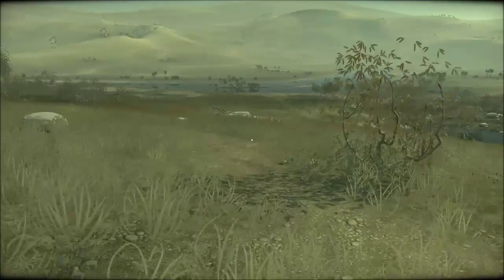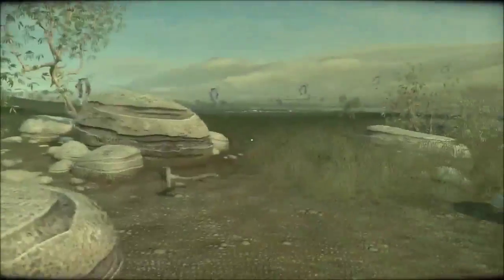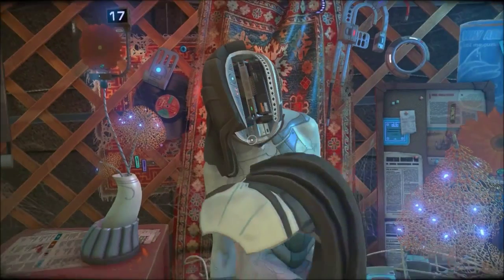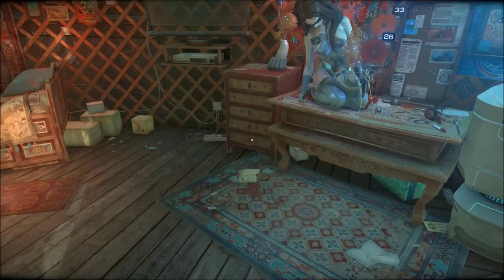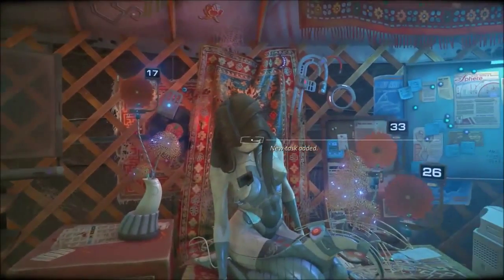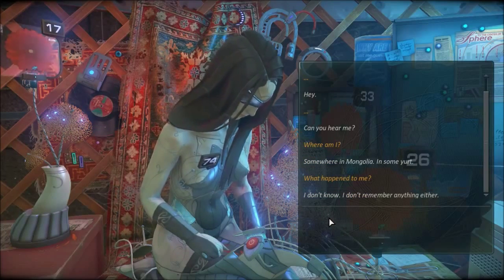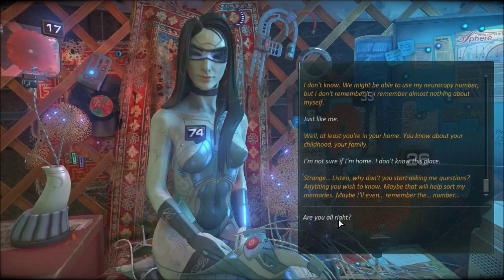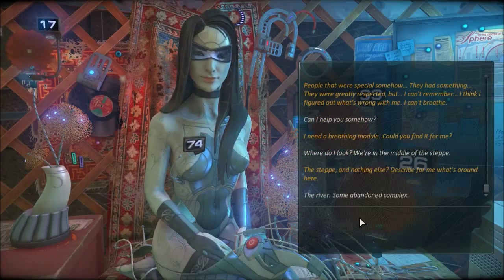Cradle Episode 3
I'm getting better at this game.